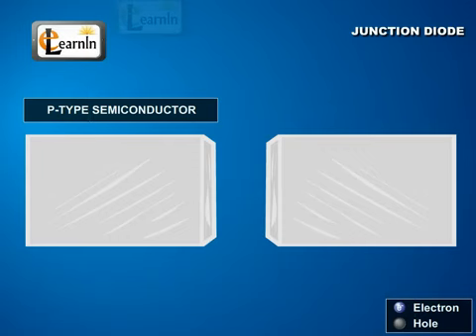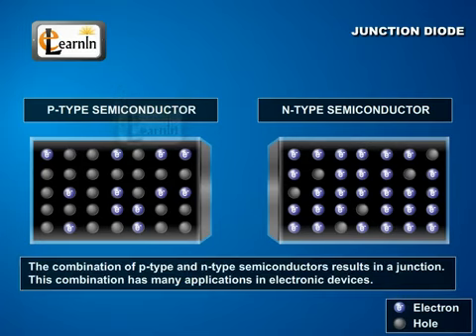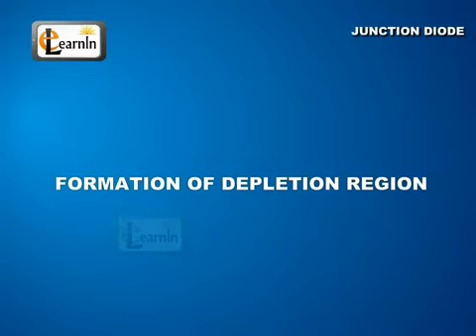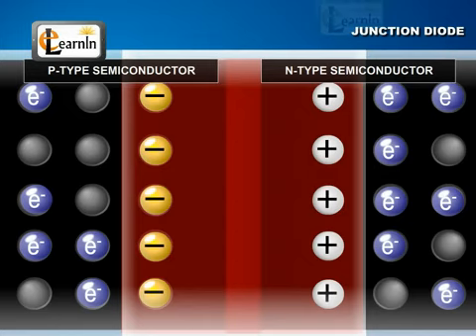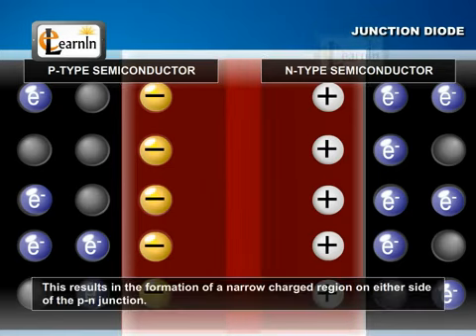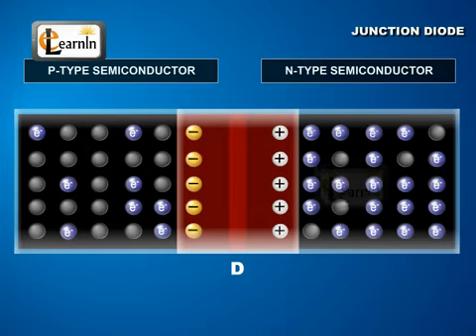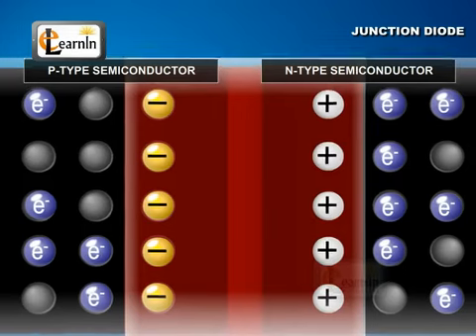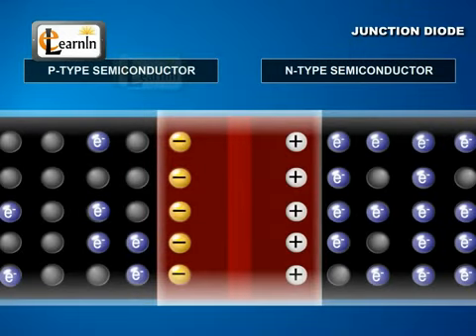15 July 2025